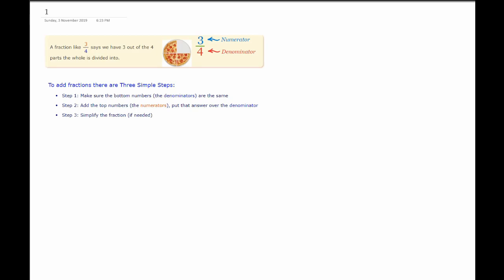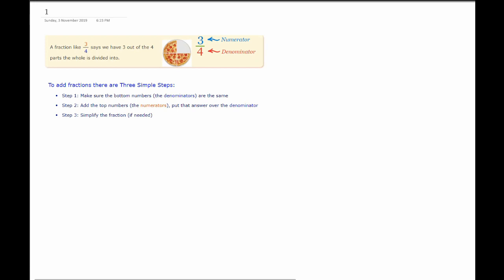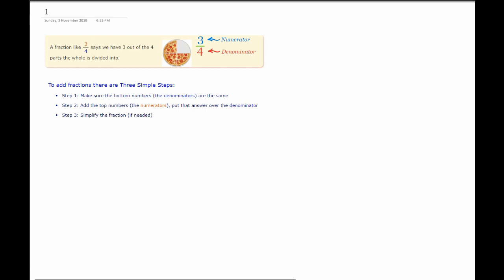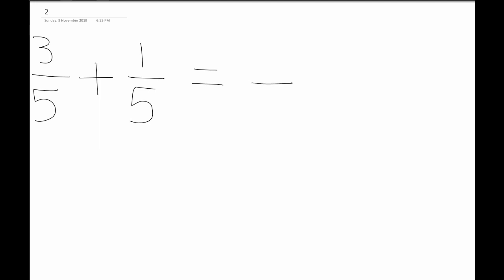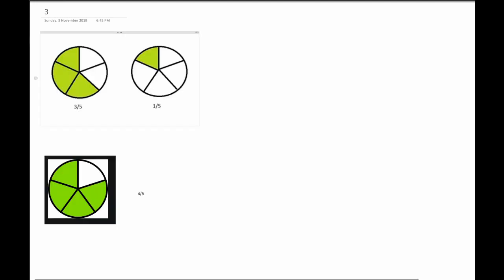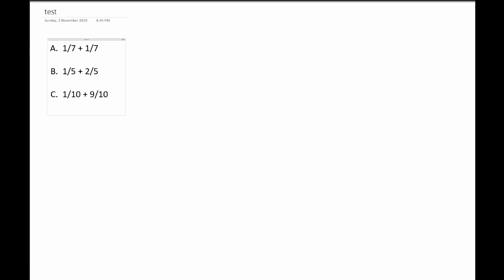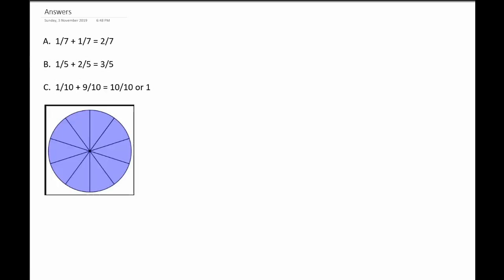Adding Similar Fractions